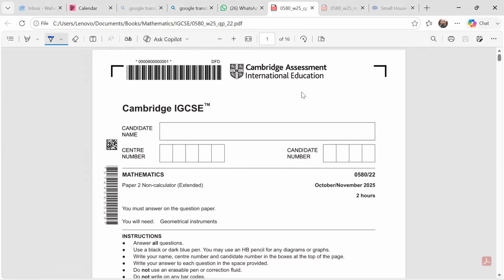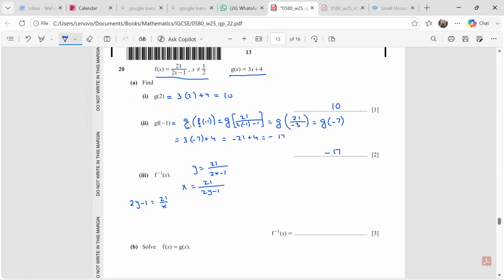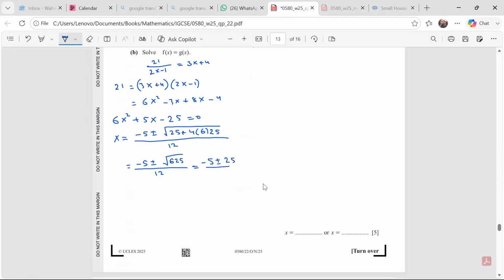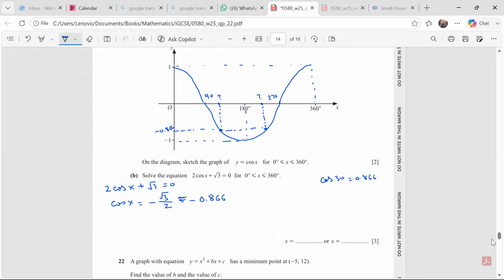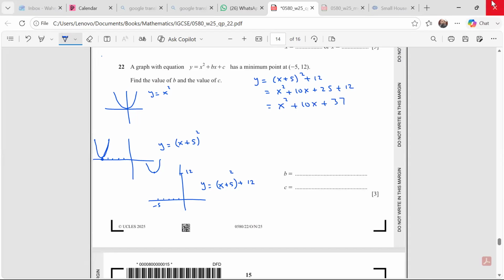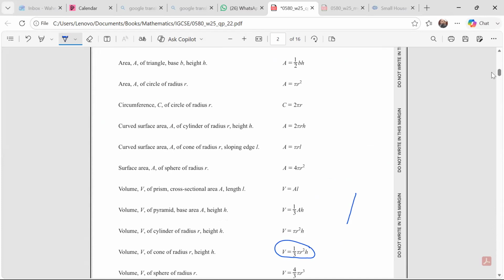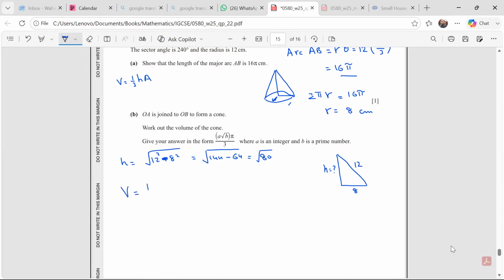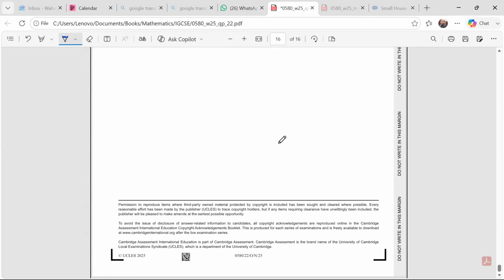0580/22/o/n/2025 Q20 - Q24 Cambridge IGCSE Paper 2 Non-calculater (Extended)